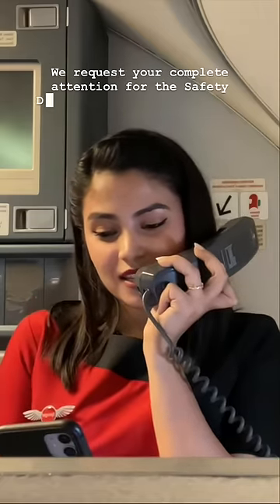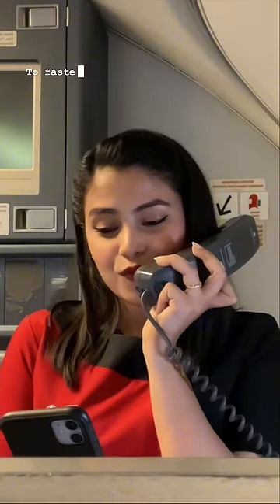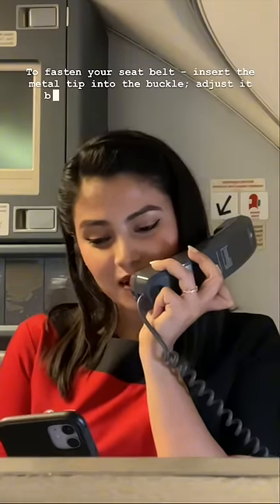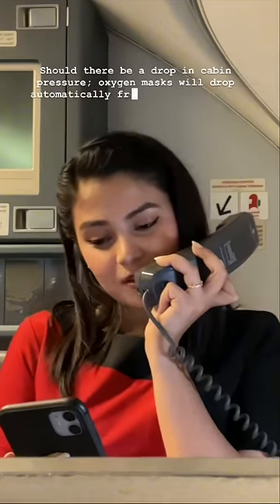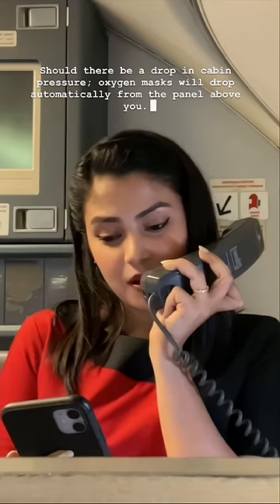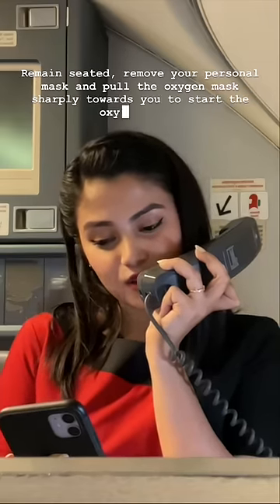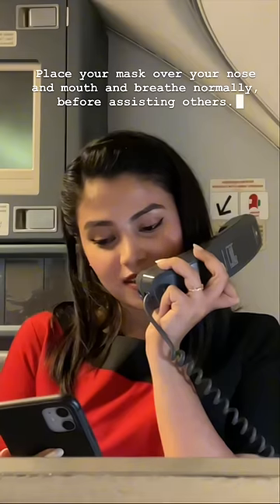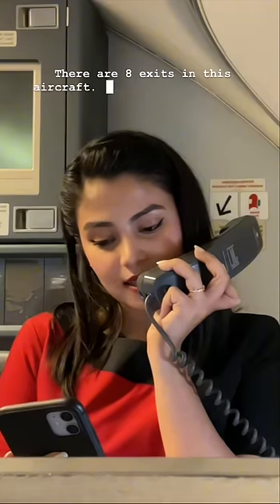✈️Most requested video 🫶🏻| Cabin crew